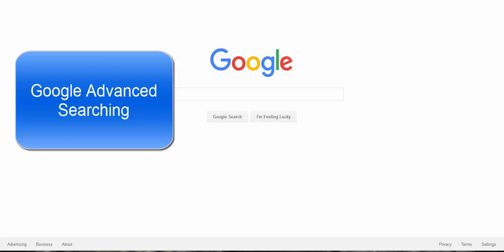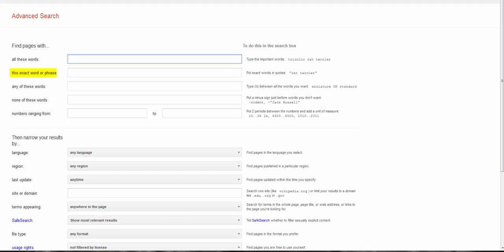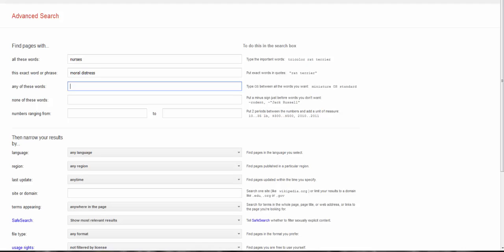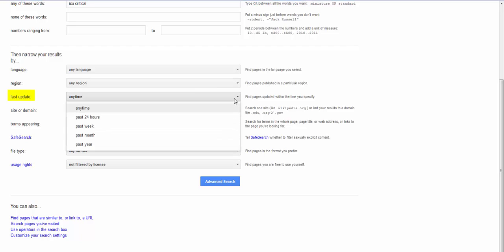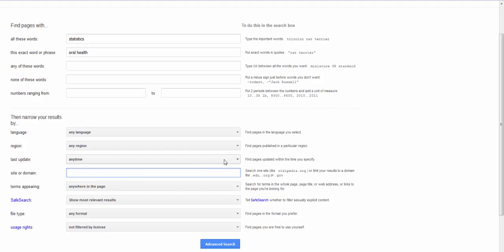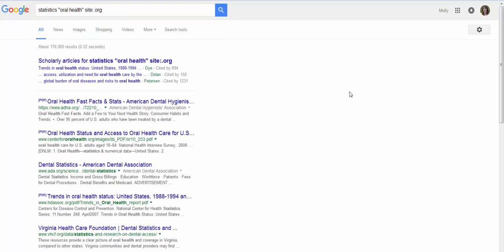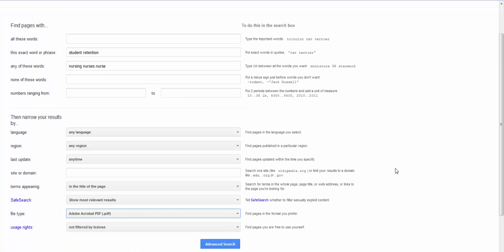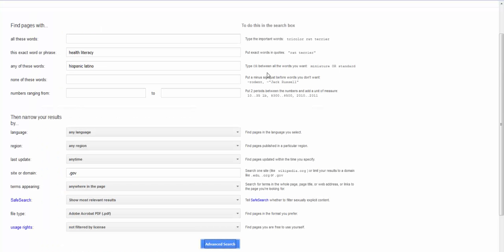Google Advanced Searching (OUTDATED - SEE DESCRIPTION)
Please note that is an outdated tutorial and will no longer be available as of Spring 2021. Click on the link below to view the up to date material.